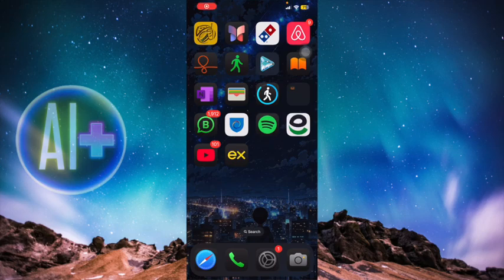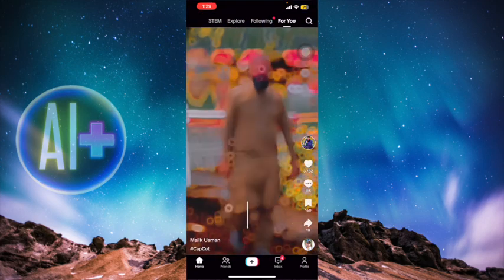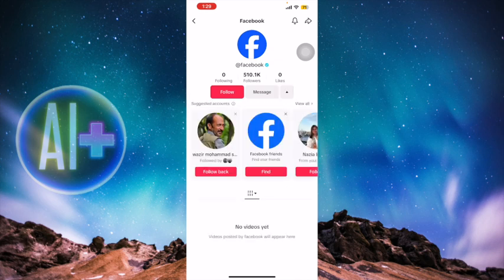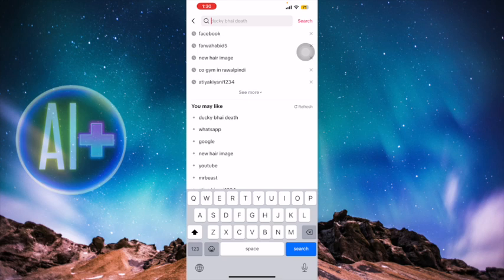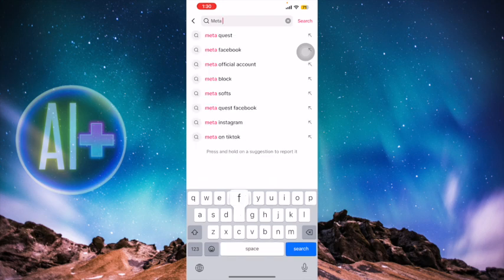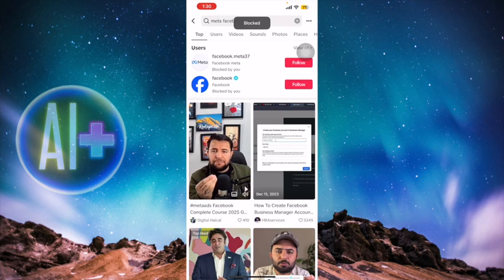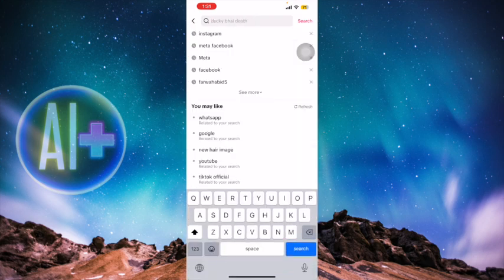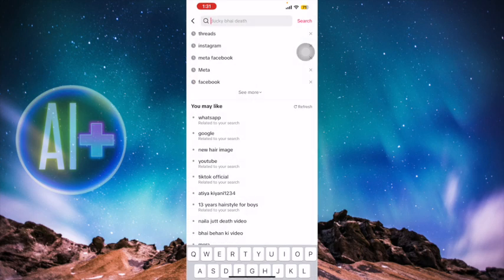How To Block Meta on TikTok | Easy Guide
How To Block Meta on TikTok

Looking for a guide on how to block Facebook meta on TikTok? In this TikTok tutorial, we'll guide you on how to block Instagram on TikTok and block Facebook on TikTok.